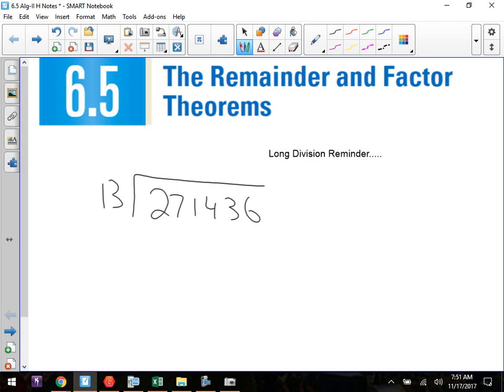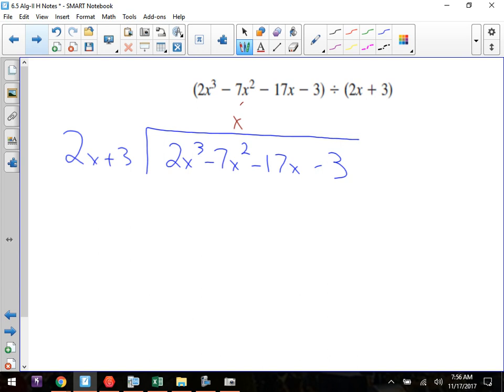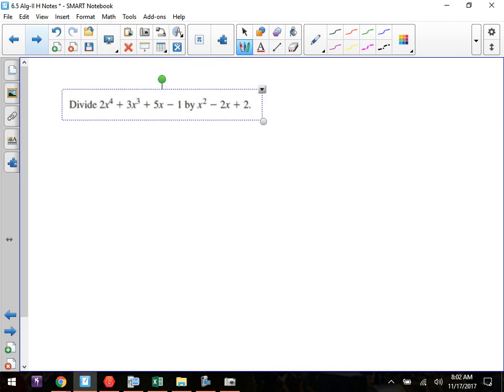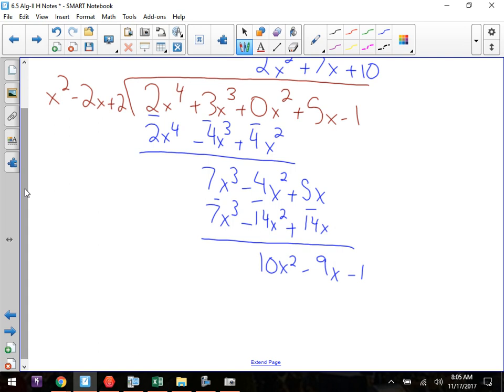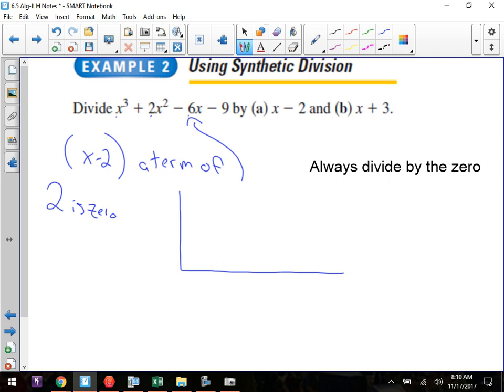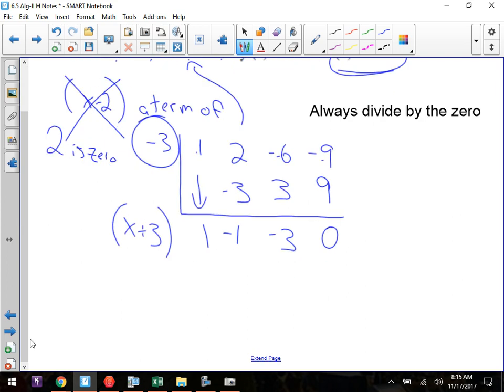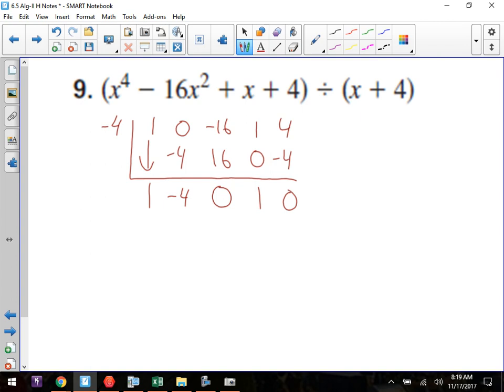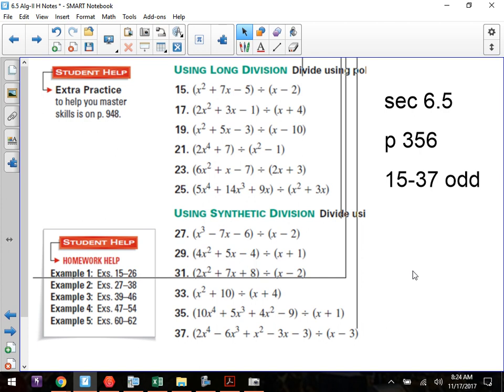November17 6 5 notes p1